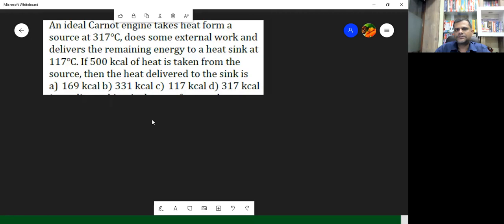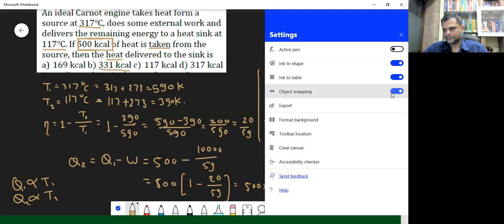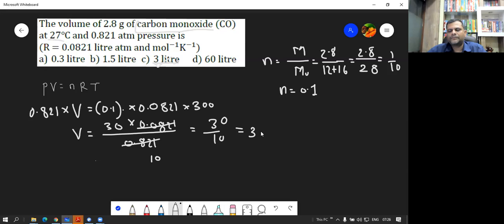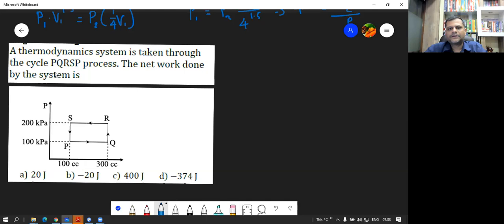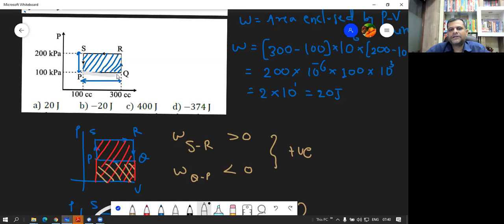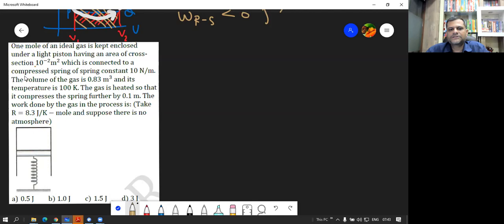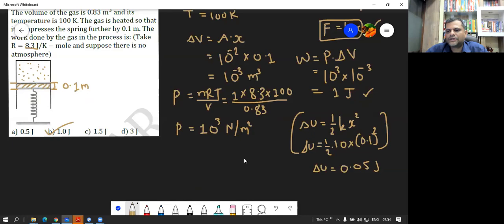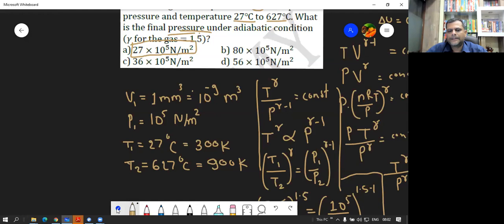Thermodynamics lecture 3 | Class 12th Physics | JEE NEET | Tushar Sir